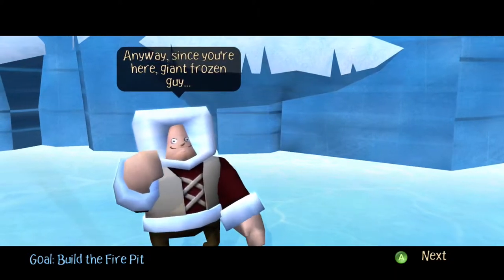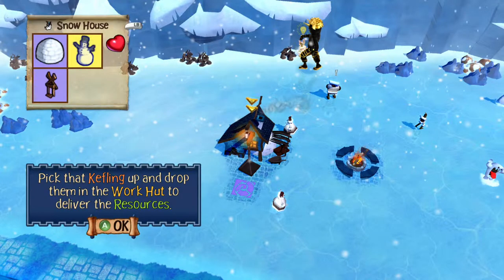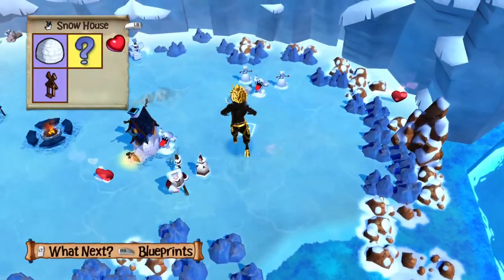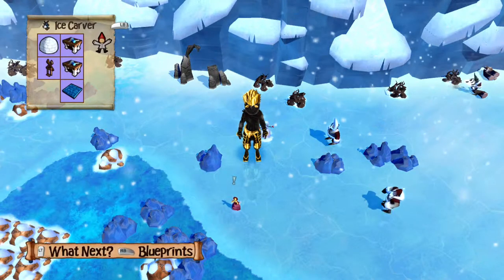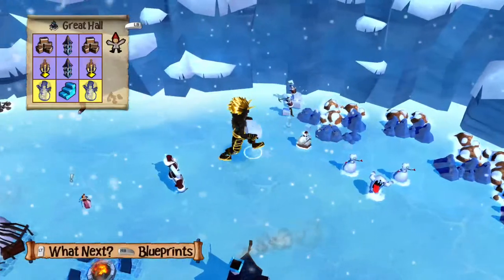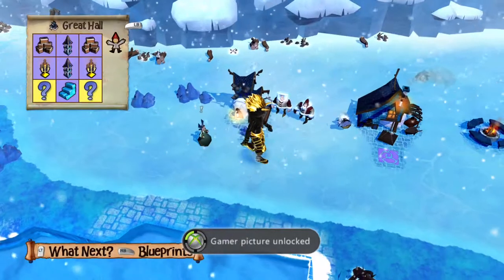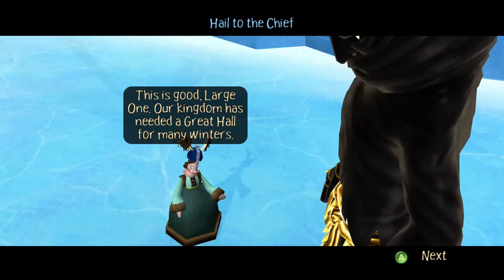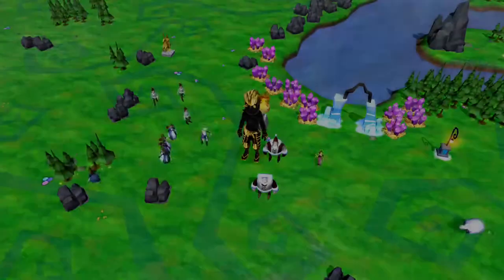Get out of here dragon! | World of Keflings #1